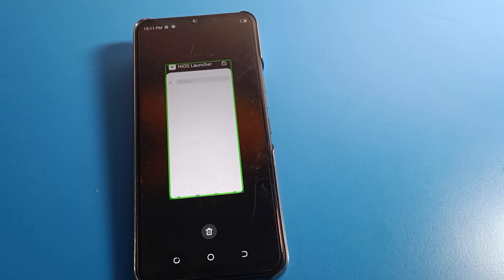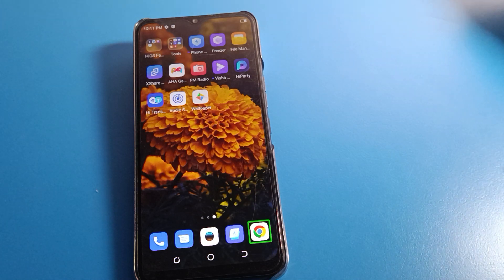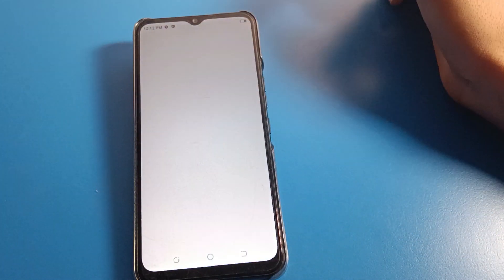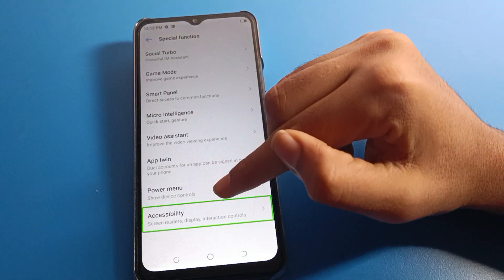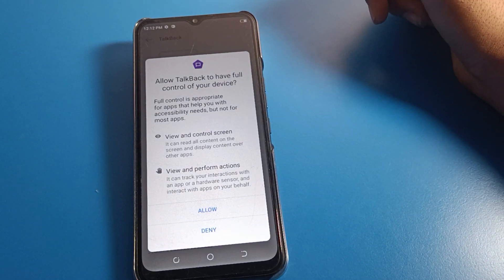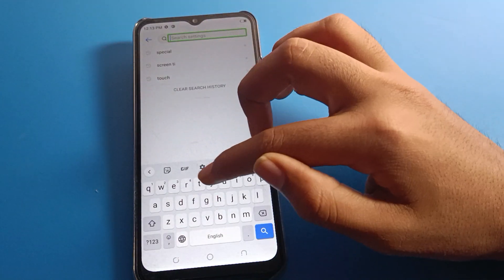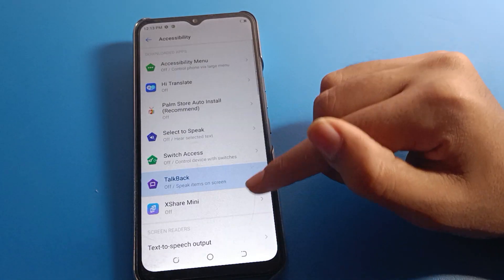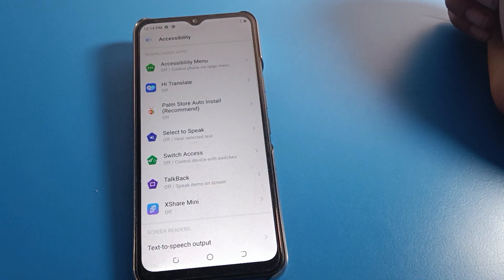How to Fix double tap to activate problem Tecno pop 5 pro phone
how to solve talkback in tecno phones | how to fix talkback on android | how to fix talkback problem tecno pop 5 mobile | tecno spark  talkback problem solve kare | tecno mobile talkback kaise fix karte hai | talk back kaise fix kare | talkback kaise solve karen | talkback kaise use kare tecno phone